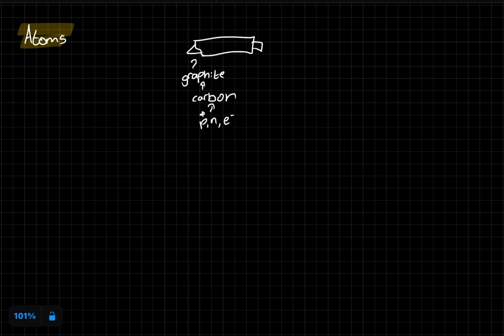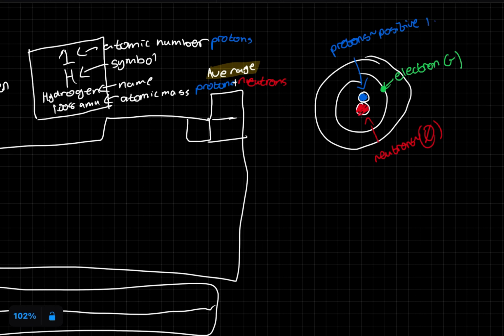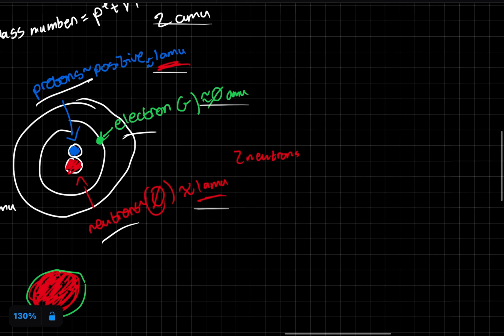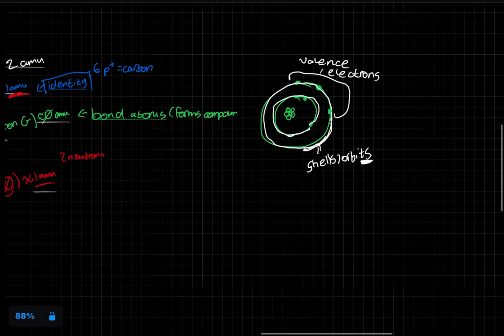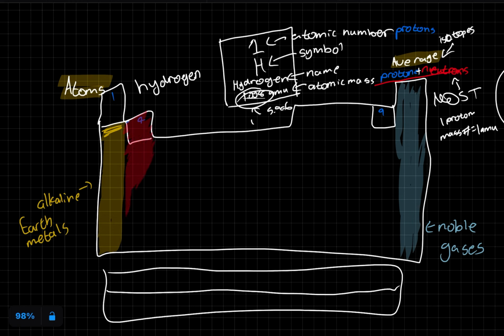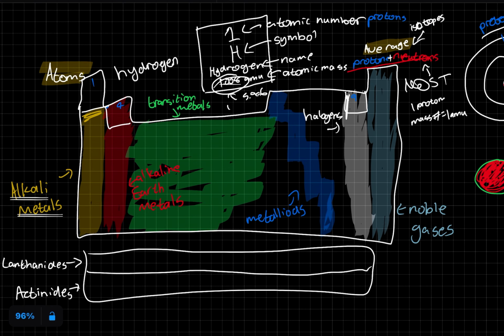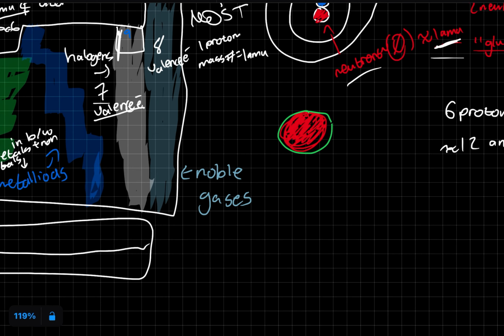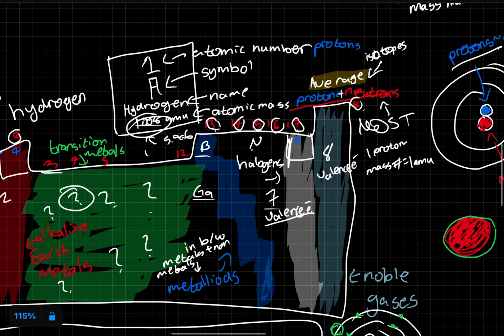Basics of Atoms and the Periodic Table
This lesson introduces the Basics of Atoms and the organization of the Periodic Table.
It answers the following questions:
What is the structure of an atom?
What are Periods and Groups in a Periodic Table?
What is Atomic Mass, Atomic Number, and Mass number?
What are Valence Electrons?
How is the Periodic table divided?
What are the Alkali Metals, Alkaline Earth Metals, Transitions Metals, Halogens, and Noble Gases?
Where are the Metals and Non-metals located in the Periodic Table?
If you have any questions, please leave them in the comments section and I will answer them promptly.